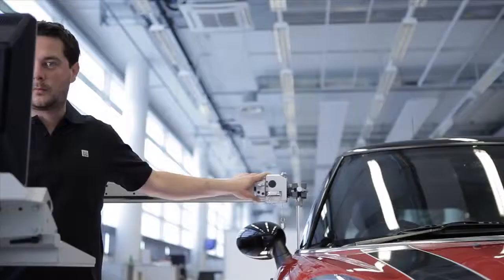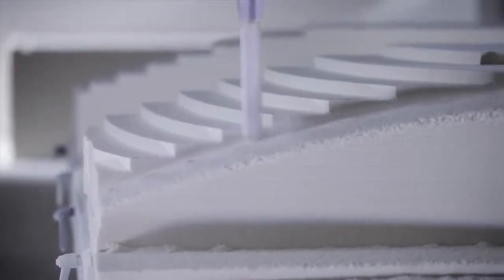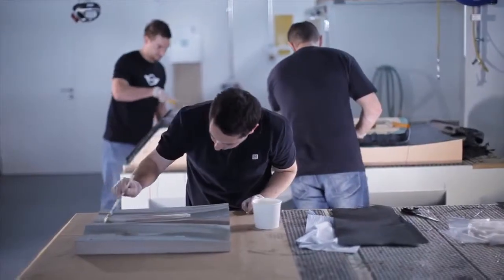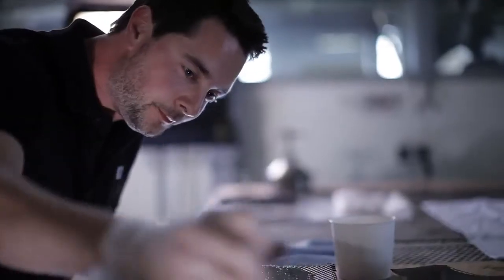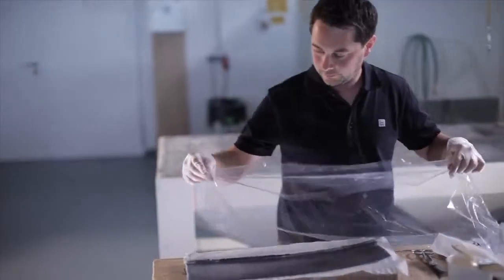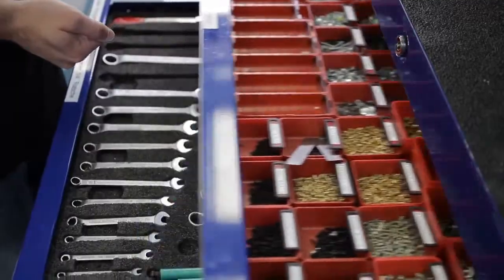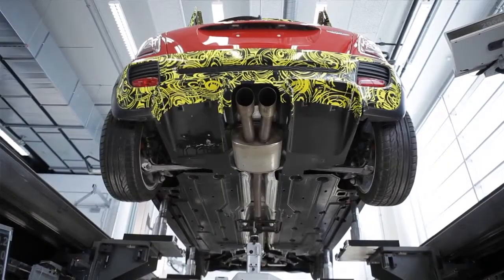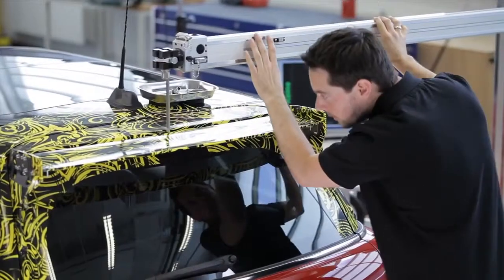MINI JOHN COOPER WORKS GP Video Engineered for Speed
Showing how the MINI JOHN COOPER WORKS is engineered to be the best it can be.